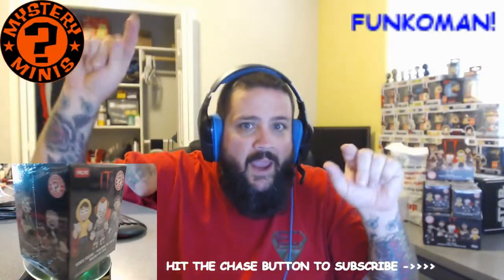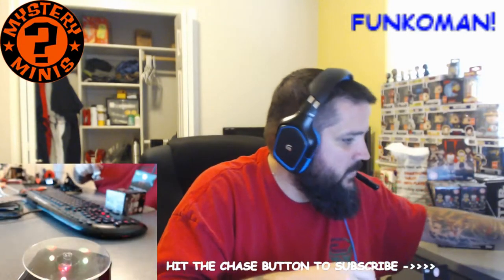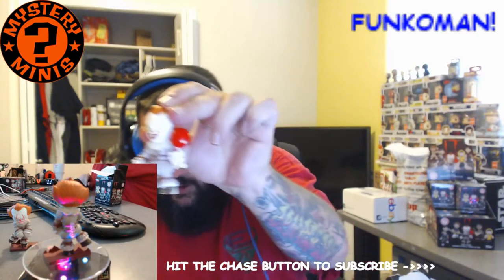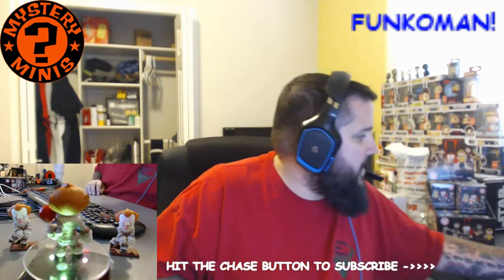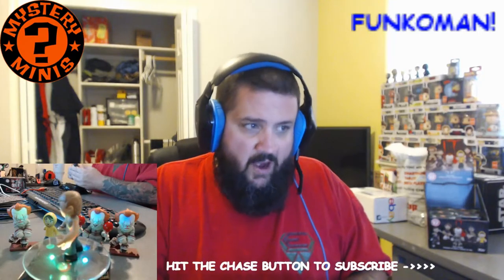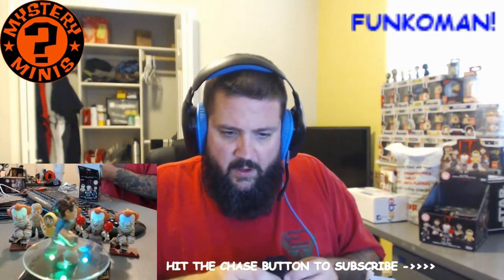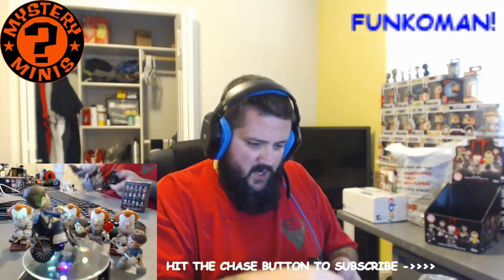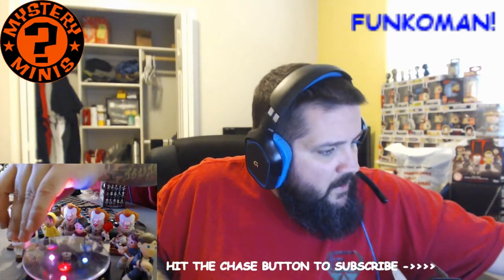FULL CASE OF IT THE MOVIE MYSTERY MINIS HORROR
I love Funko POP!'s and Funko Items in general. I Also like the new metals stuff as well. I am a nerd and fight the urge to collect more. I love DC, Star Wars, Marvel and Sci Fi. In that order too!

POP in a box code: Help a brother out!

Send me gifts or fan mail to…

Joseph Aaron
11156 W Abram Dr

I will be posting a schedule and adding content everyday till I get it right.

Stay Frosty!